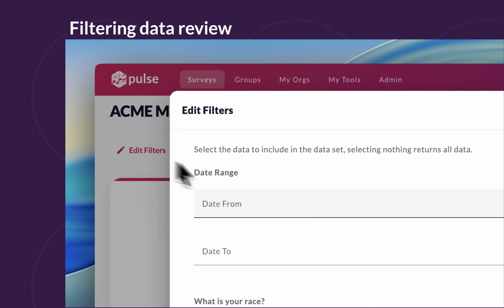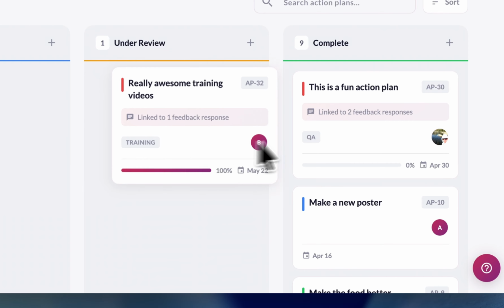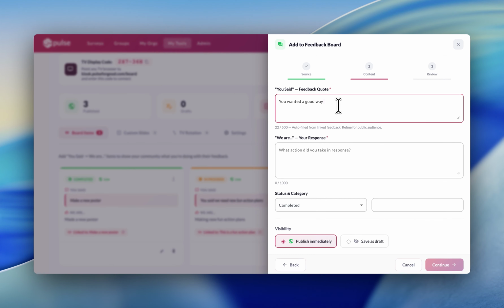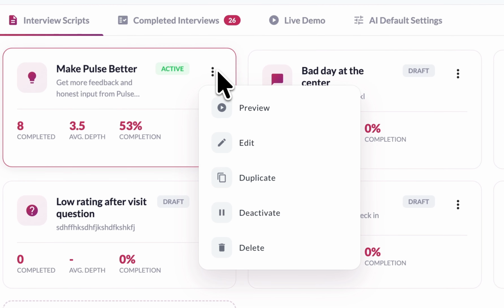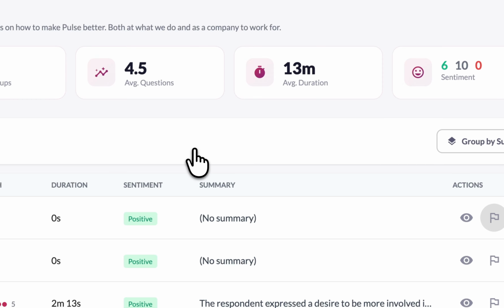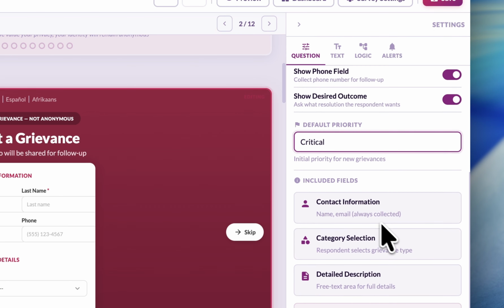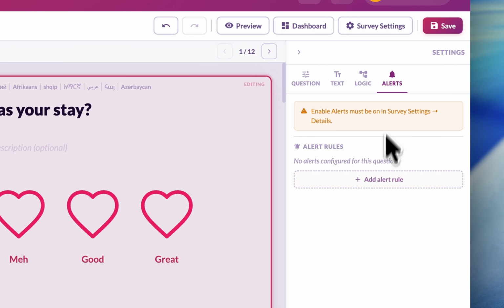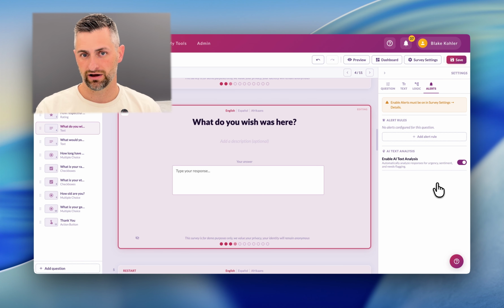My Tools Tab | Pulse For Good’s Dashboard Navigation part 6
In this video, you will know all of our tools outside of surveys that are highly desirable for organizations. These tools greatly help at a higher level for executive functions and organizational communications.

Pulse For Good is a company designing systems and kiosks meant to help nonprofit organizations get feedback from the people they serve in a way that feels safe for them to share. Specializing in anonymous self-service kiosks, we help you capture feedback you need to be able to improve your organization in different ways.
Visit pulseforgood.com for more information on how we can help your organization improve more.

0:00 Previous video recap
0:36 My tools
0:49 Action plans
3:59 Feedback boards
8:34 AI interviews
12:52 Listening sessions
13:49 Grievances
18:33 Alerts